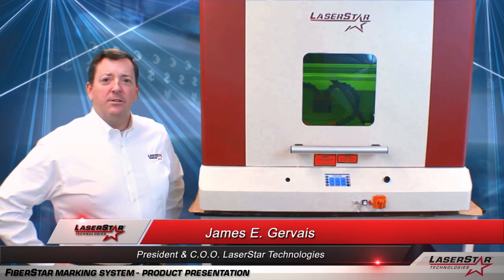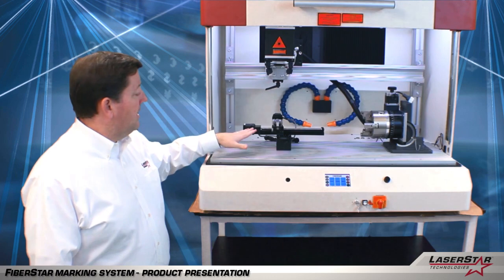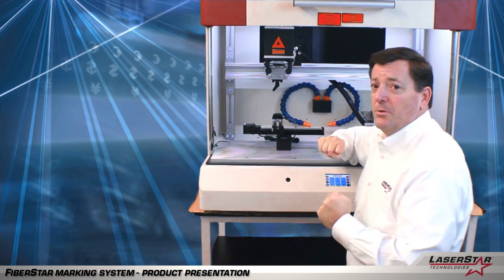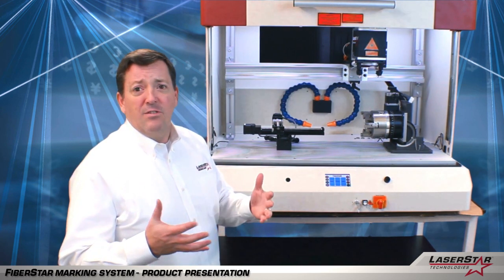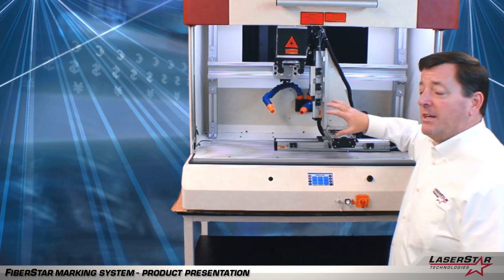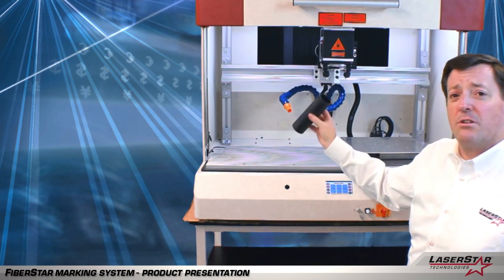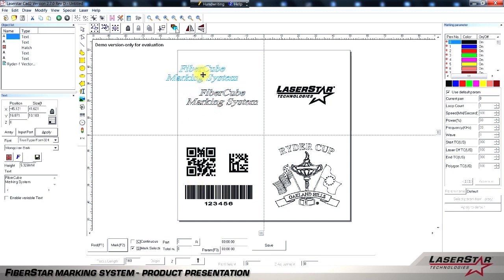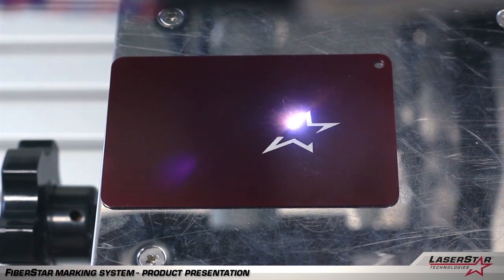Laser Marking - Industrial FiberCube Laser Marking System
In this laser marking video brought to you we demonstrate the 3804 Series Industrial FiberCube Laser Marking System currently available at LaserStar Technologies as well as this laser marking product capabilities.